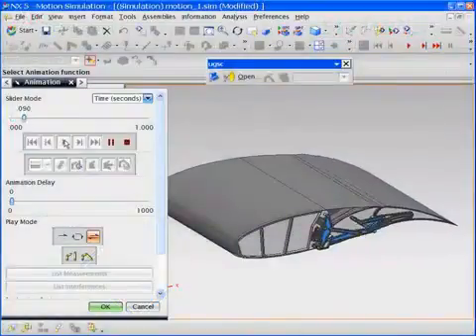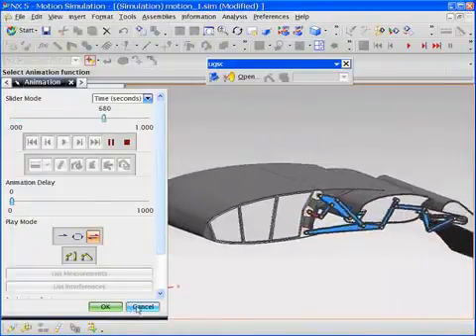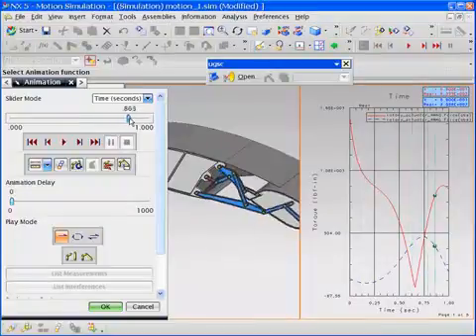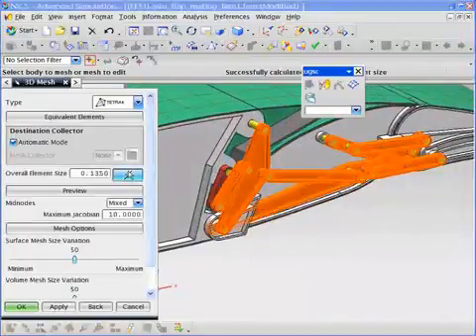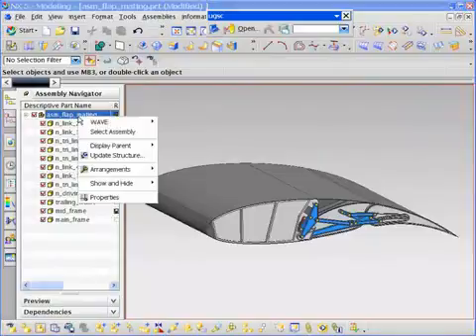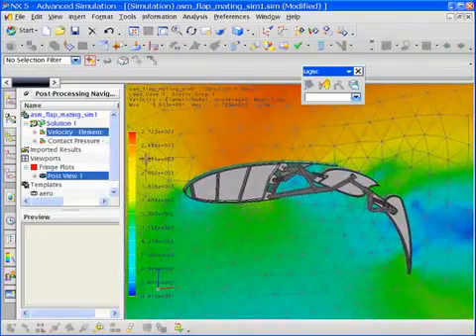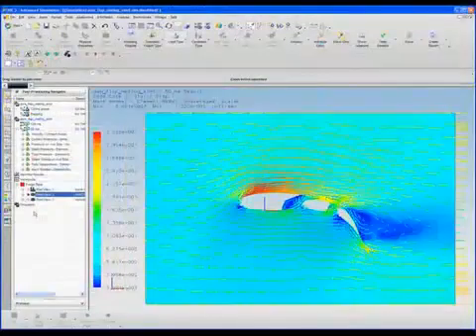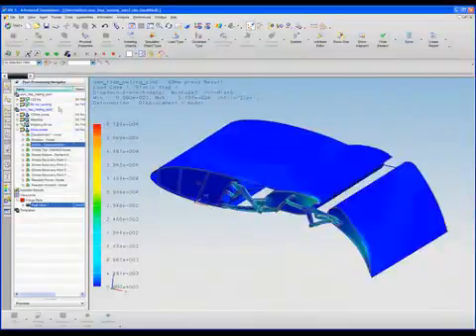NX CAE - NX Nastran Premium FEA Solver (multiphysics)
FEA-lösare för linjära och ickelinjära strukturberäkningar samt även med starka lösningar för temperatur och strömningsberäkningar (CFD).